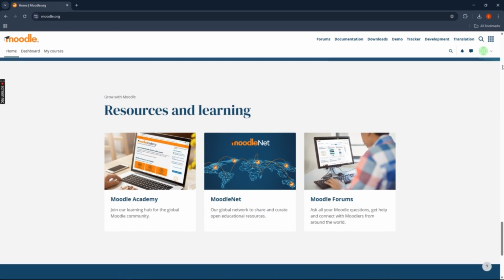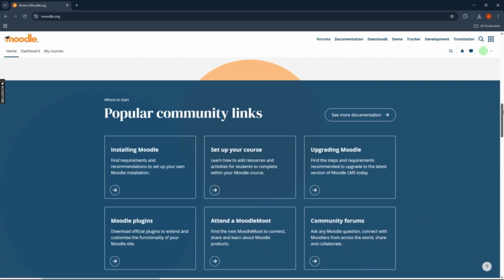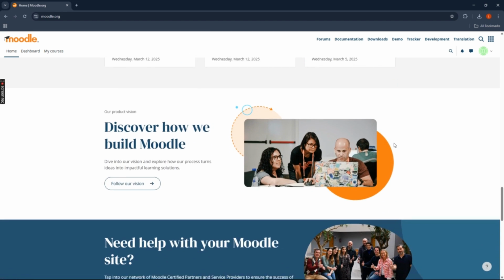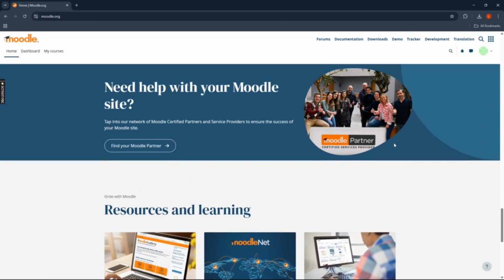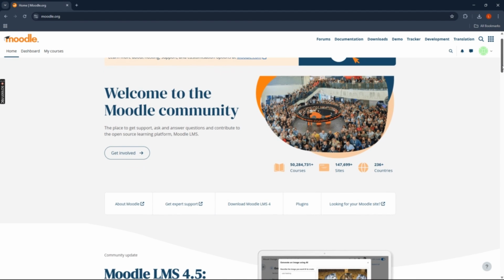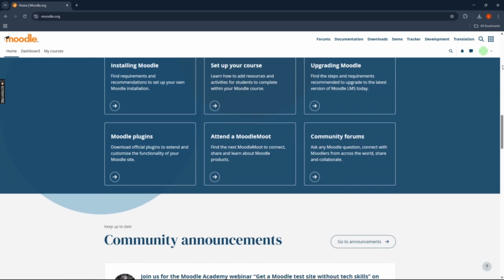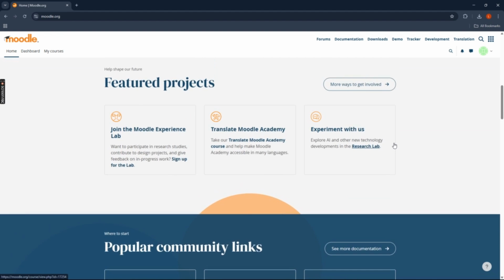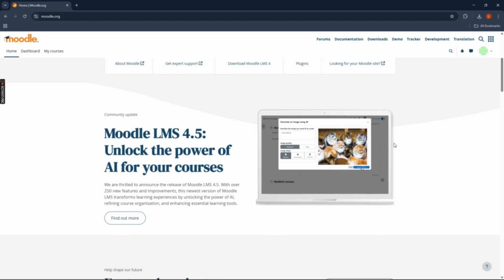How to Use Moodle | Step-by-Step Guide for Educators and Administrators (2026)